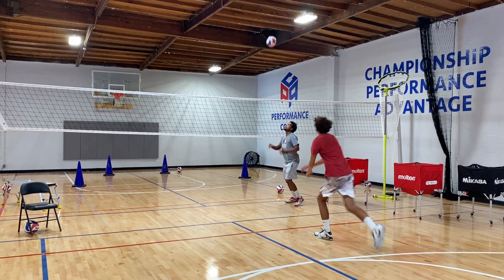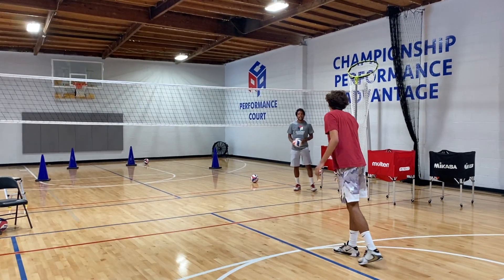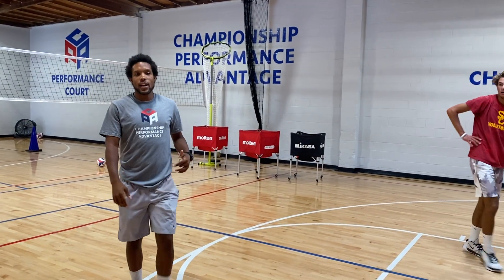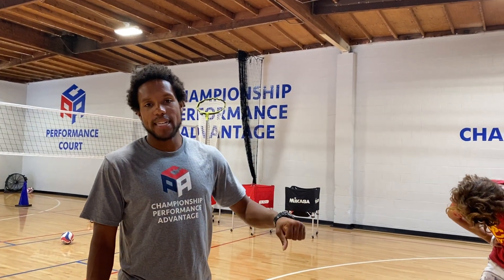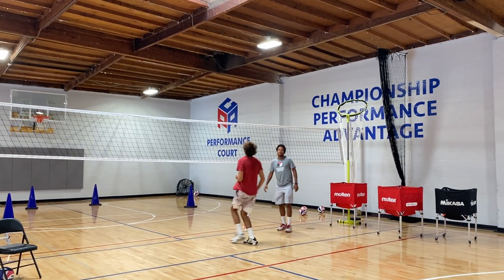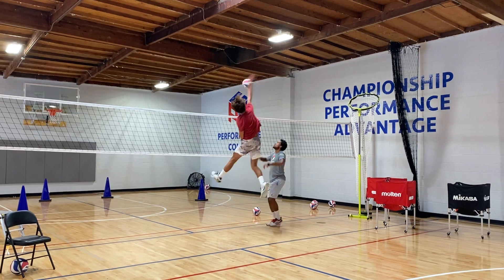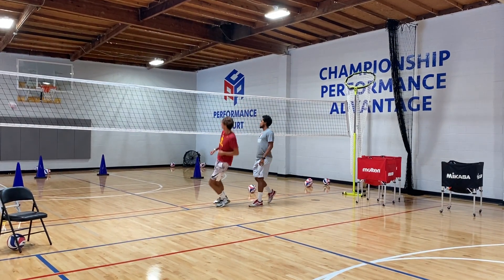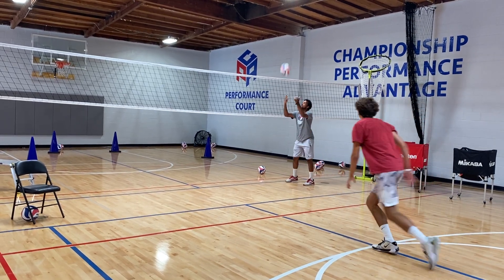Volleyball Hitting the Quick Attack With Range | Volleyball Lessons with Chris P Austin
Hitting the Quick Attack with Range!

Setter College is run by 2X NCAA Division 1 Champion (Coach Lion) and does detailed camps and clinics across the United States and Internationally, focused on Mentality, Leadership, and IQ.

To Purchase Setter College system Online Courses: VolleyballLesson.com